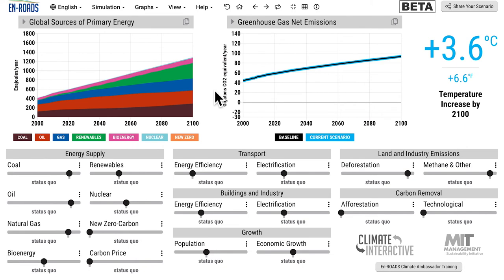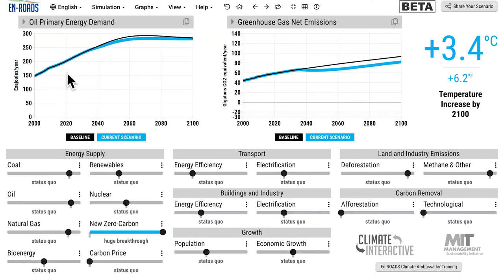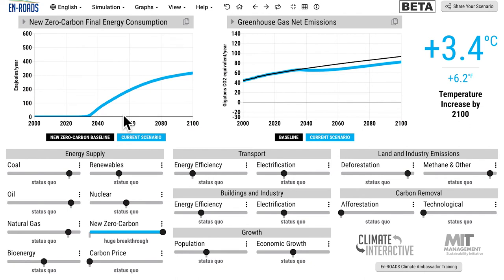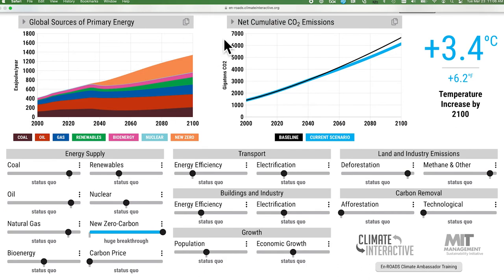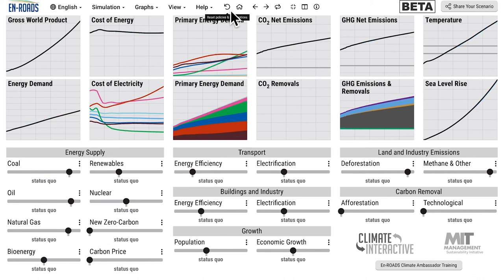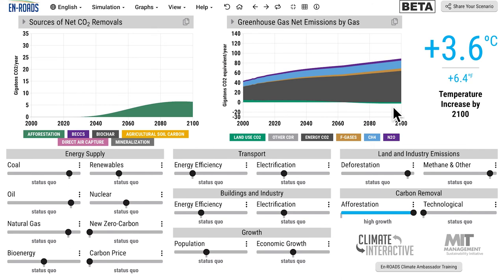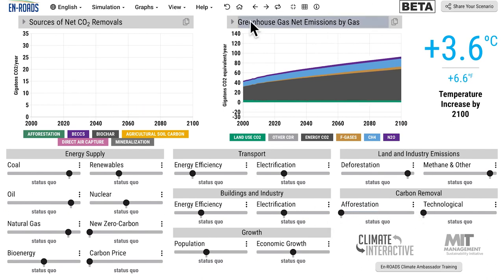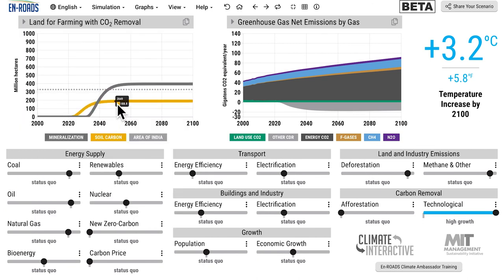Exploring Eric Roston's En-ROADS Scenarios (of Bloomberg Green) – March 2021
On March 23, 2021, Eric Roston of Bloomberg Green published a newsletter exploring the impact of different climate solutions using Climate Interactive’s En-ROADS simulator. In this video, Andrew Jones provides a detailed explanation of the settings used in the article and the model dynamics at play.